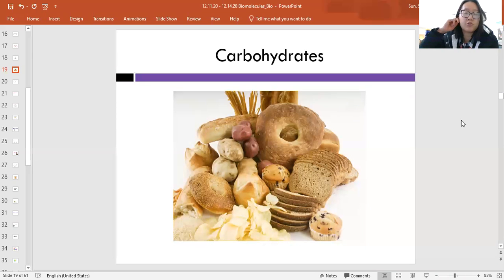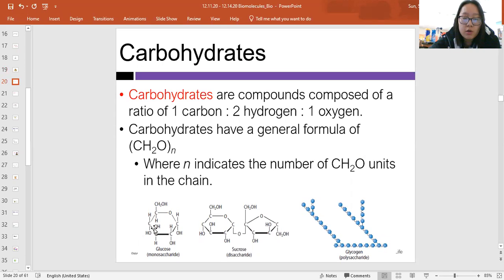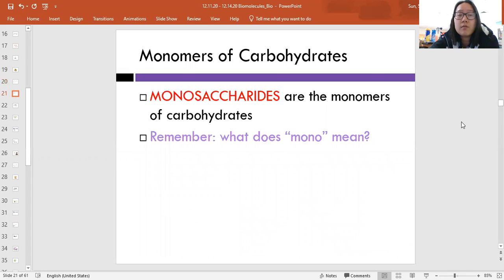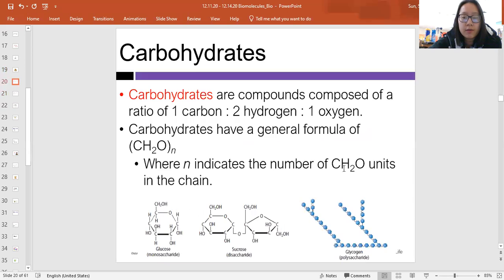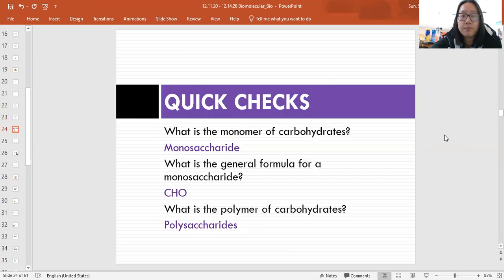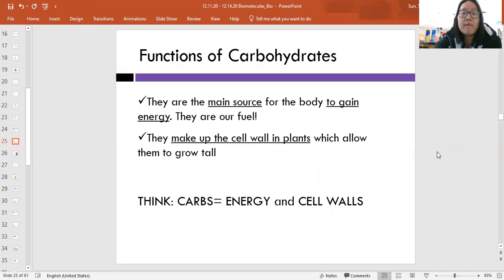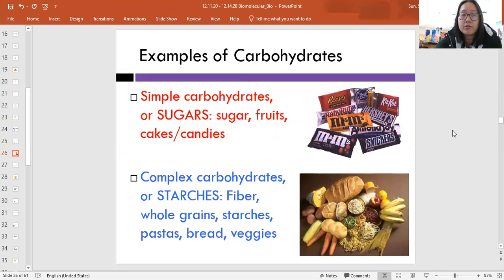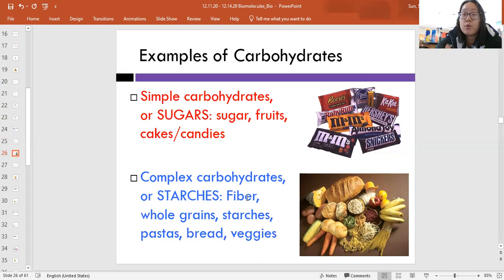Carbohydrates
Here we talk about the macromolecule for energy known as carbohydrates.